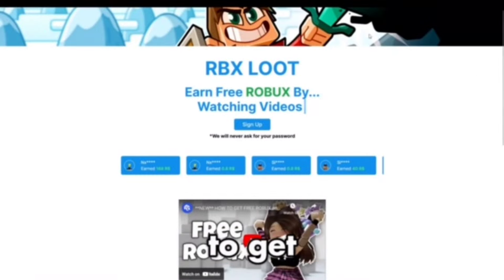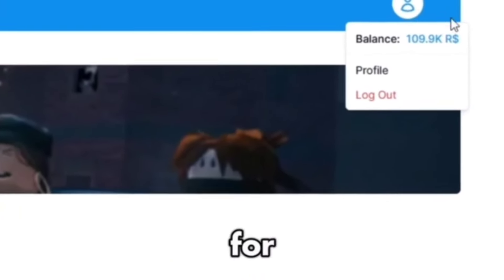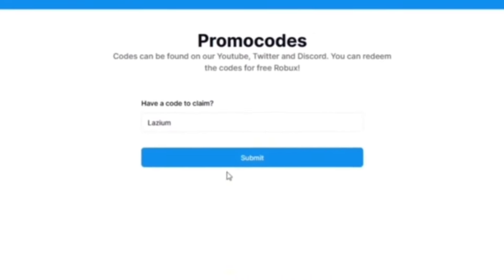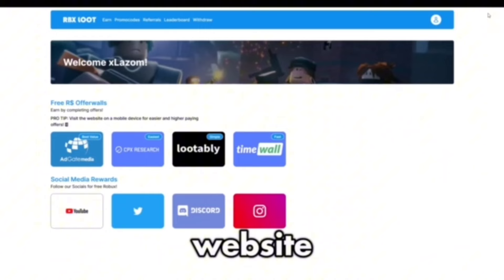[ BEST NO KEY ] BedWars Script Render intents | [ MANY FEATURE + BEST BLADE BALL SCRIPT!!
Link Is Safe ✅

• How To Get My Script